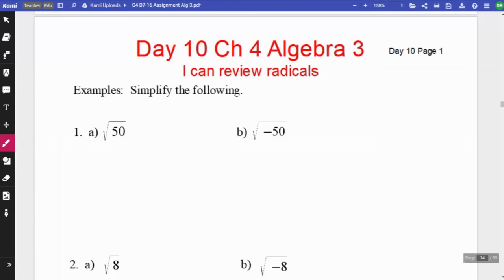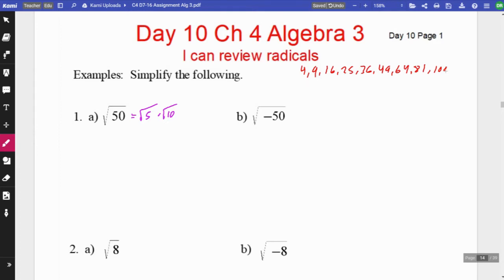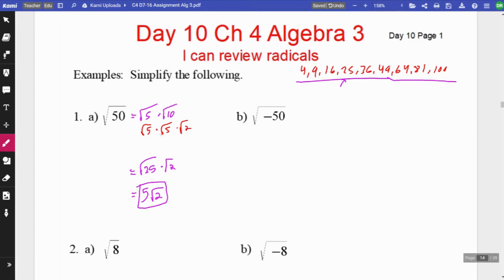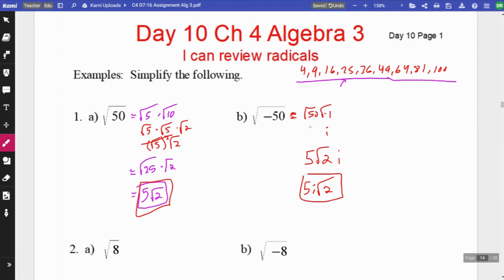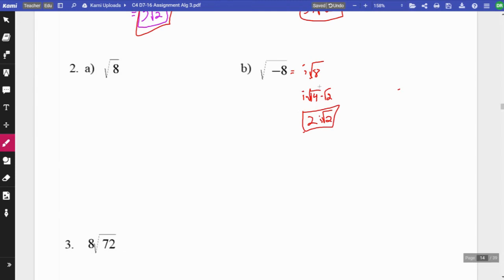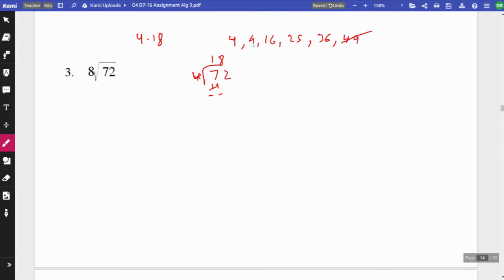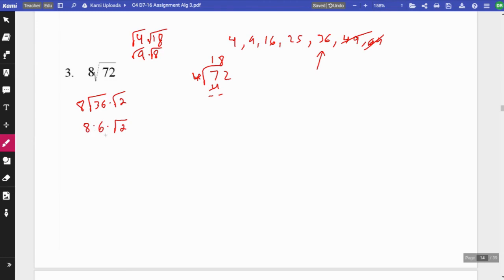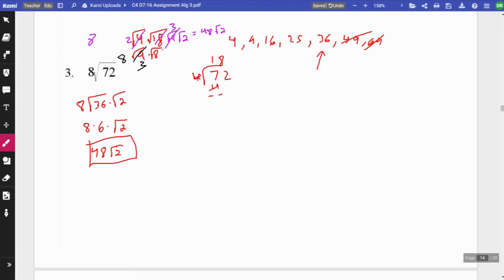Day 10 Unit 3 Simplifying Radicals